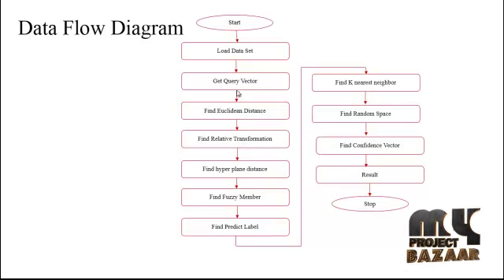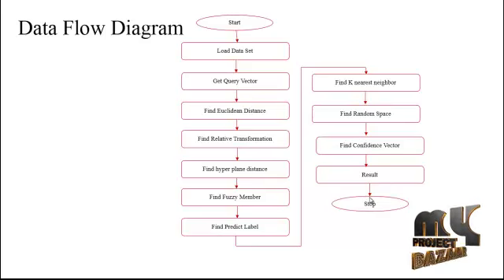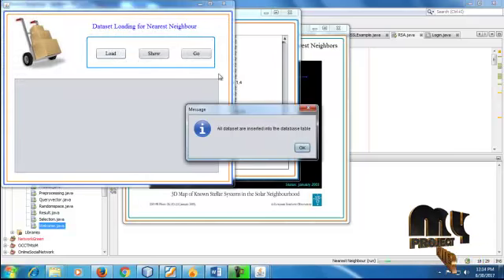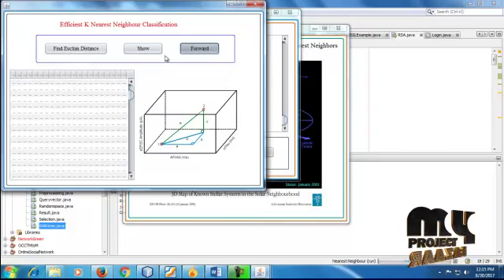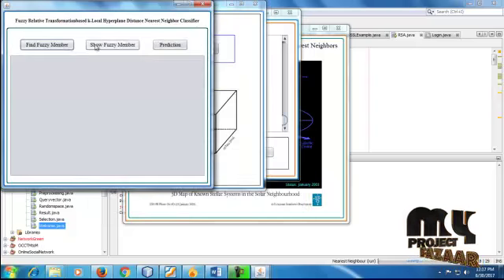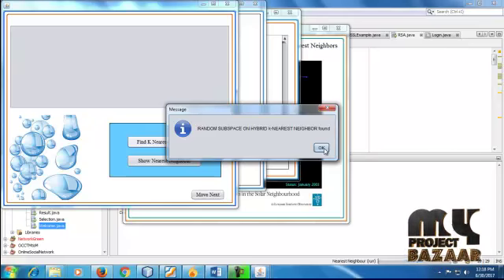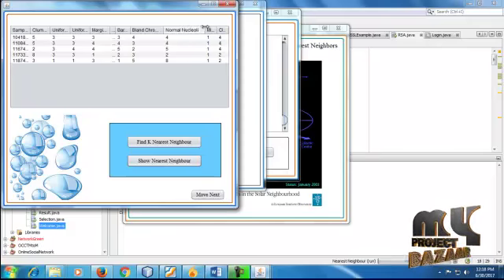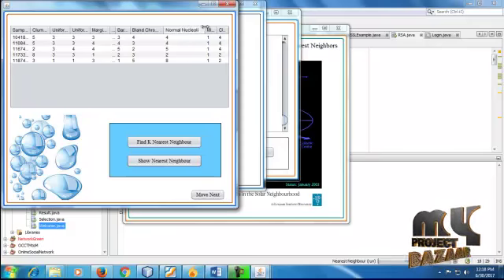Efficient kNN Classification With Different Numbers of Nearest Neighbors